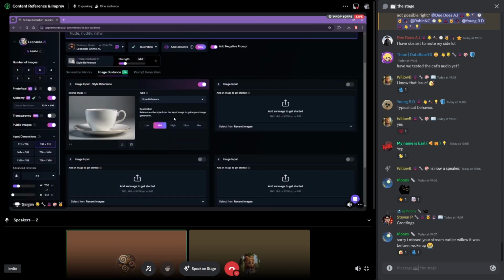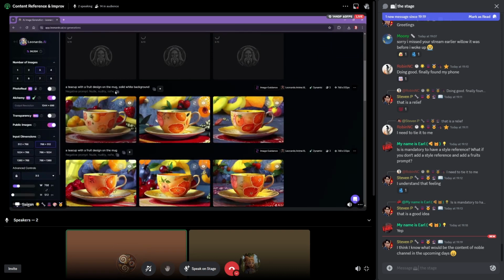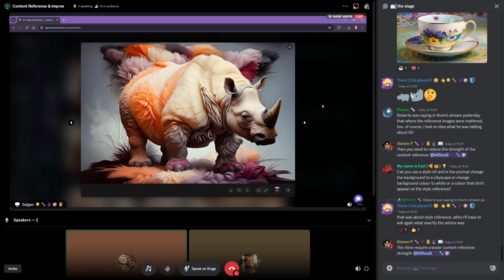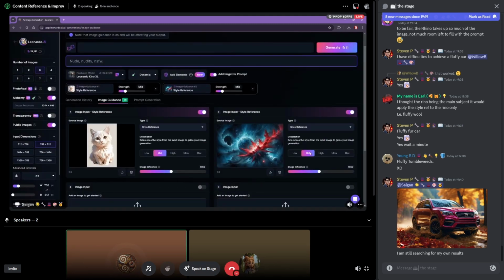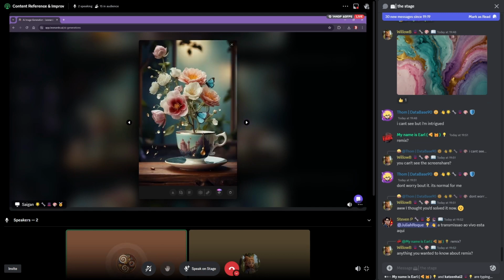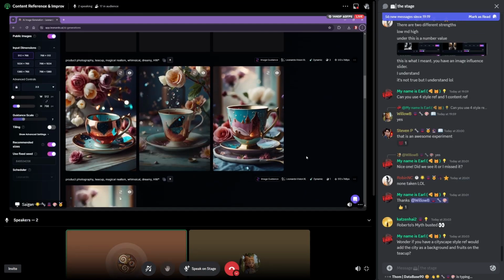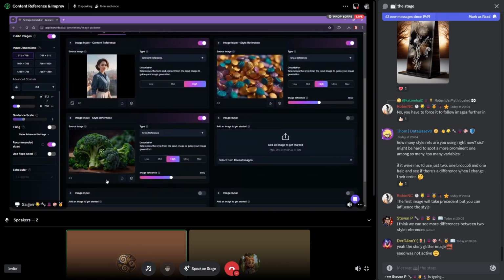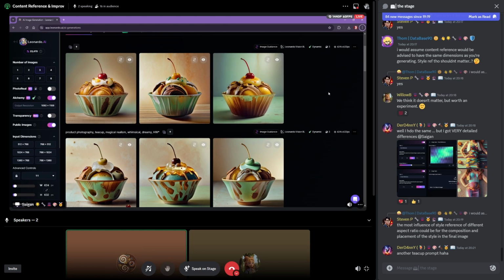Style Reference | Content Reference | w/ Saigan & WillowB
Join Saigan with an assist from WillowB as they delve into Style/Content Reference in this live stream from Discord.